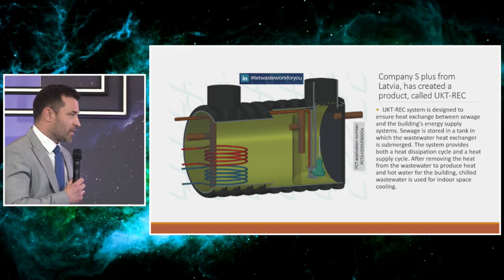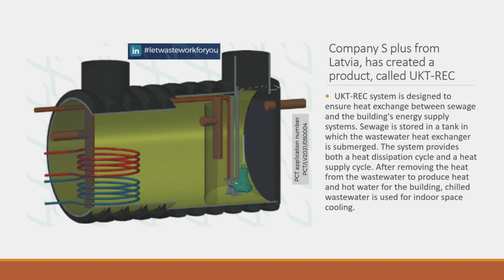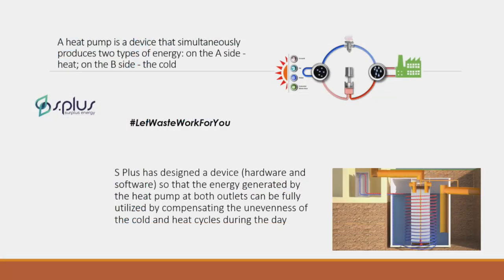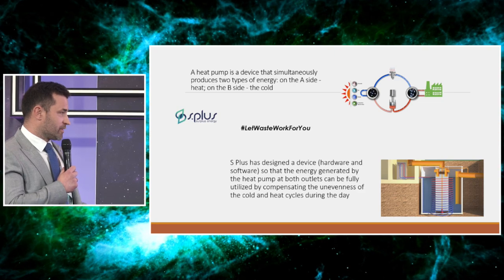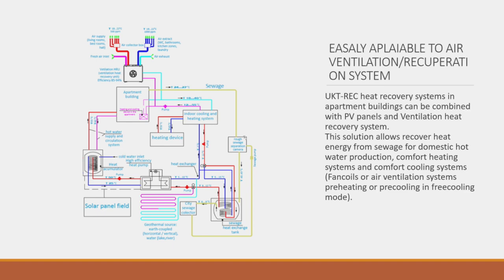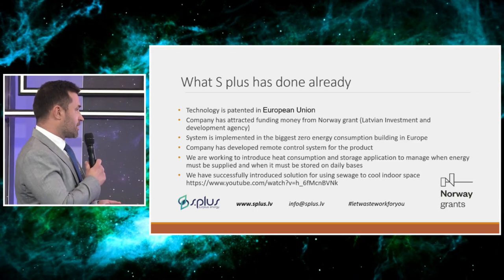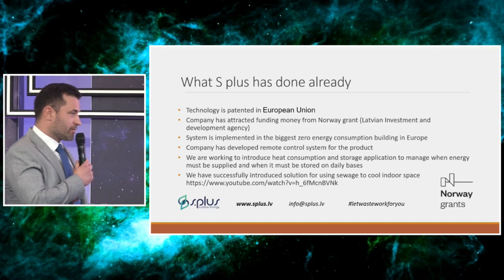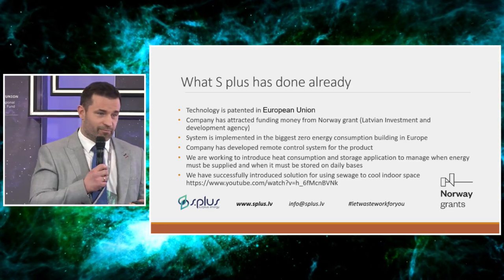Growth Stage: Kaspars Grīnbergs, Ph.D in Industrial Engineering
This is one of Norway Grants success story. More about Norway Grants in Latvia: NorwatGrantsLatvia